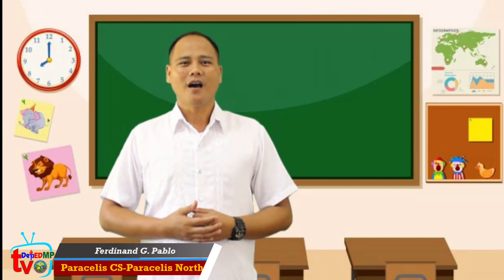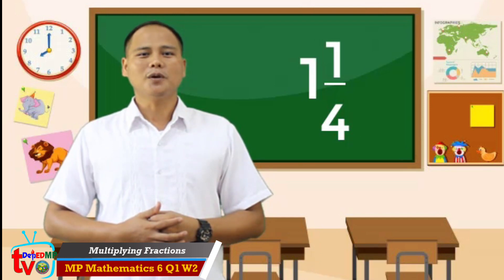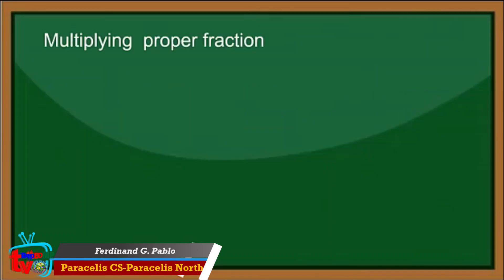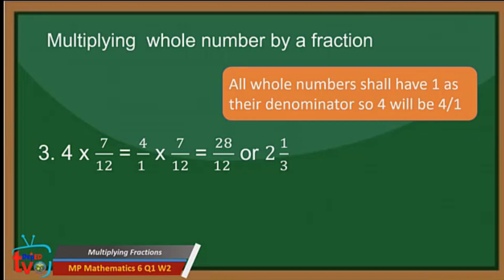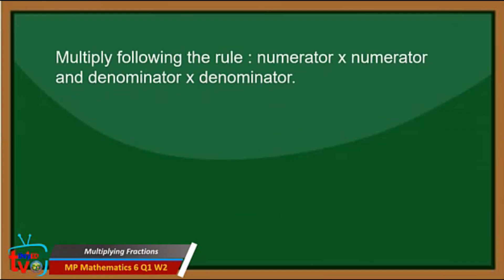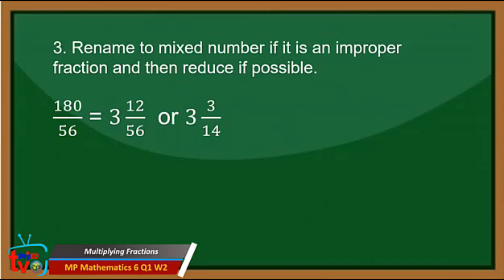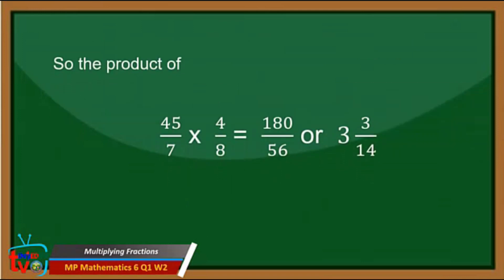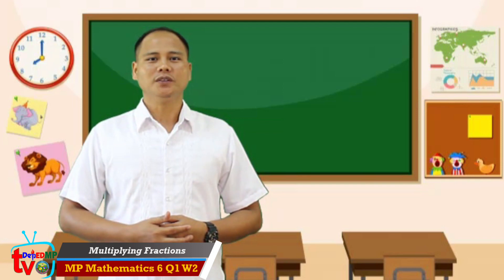MP Math6 Q1 W2 Multiplying Fractions Ferdinand G Pablo